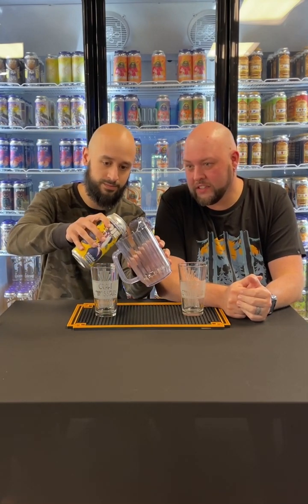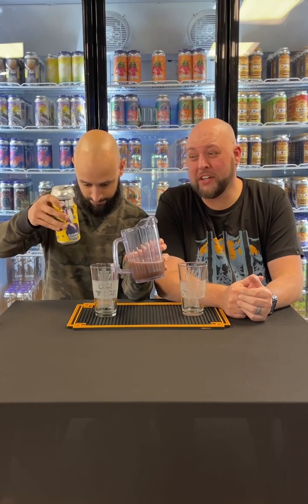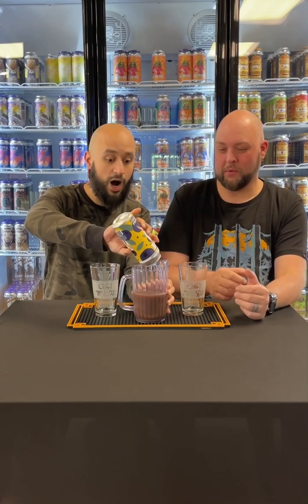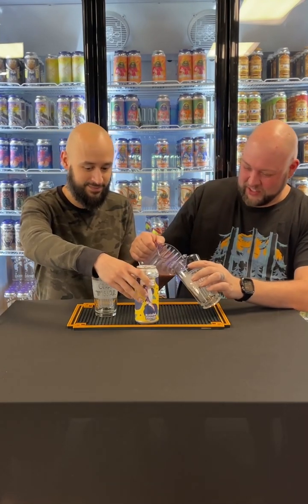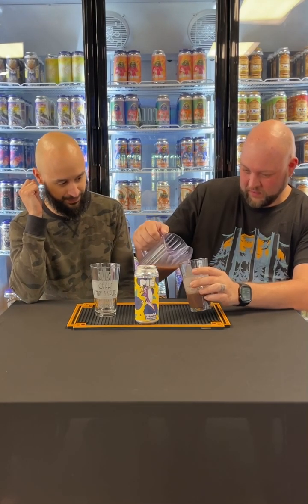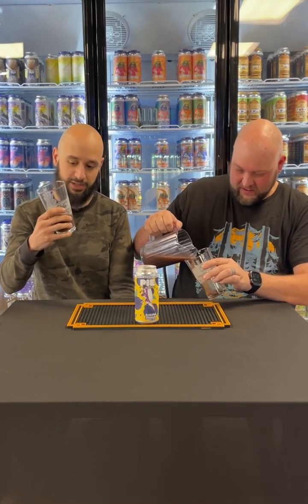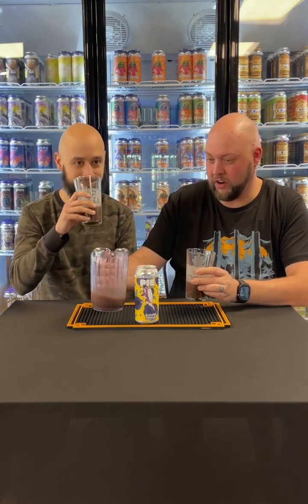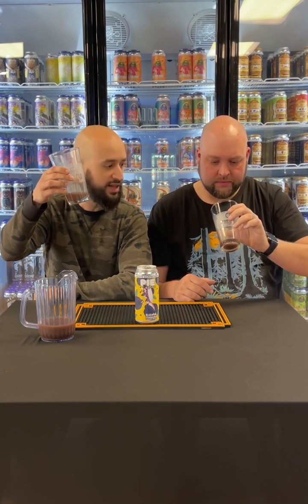Hoosier Pie Face: Bluenana Cheesecake Review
Did this one pass the buy again test for you 🤔? We love the pieface series from @hoosierbrewco as they do a great job balancing the flavor combinations while still making it drinkable for a decadent